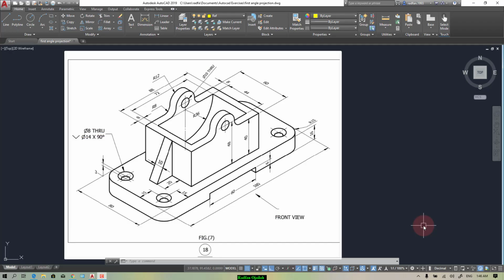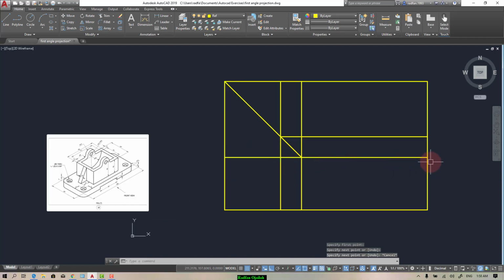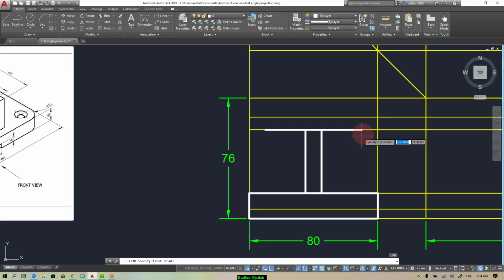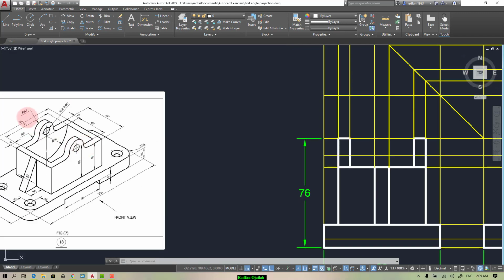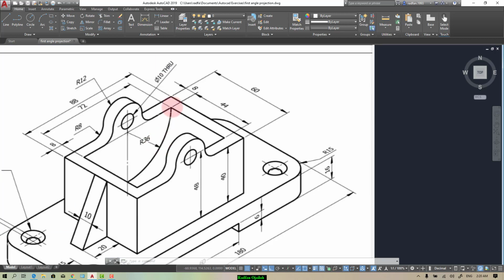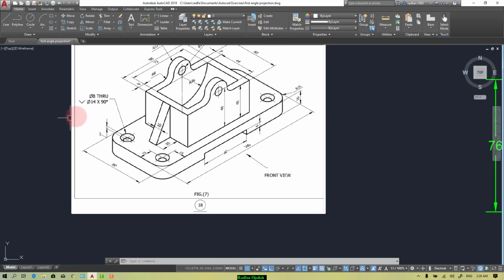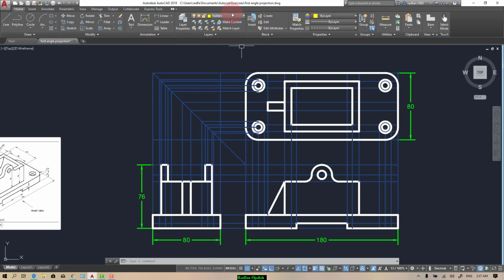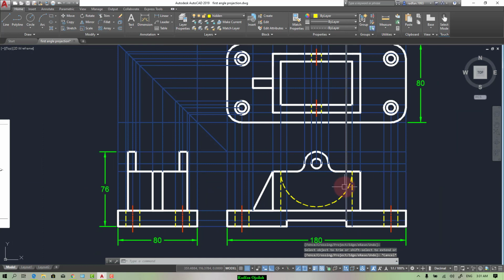Autocad first angle orthographic projection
Autocad first angle orthographic projection drawing exercise. This video shows you how to draw an isometric drawing  in the first angle view

autocad isometric drawing,
autocad isometric circle,
autocad isometric dimension,
autocad isometric projection,
autocad isometric view,
autocad isometric arc,
autocad isometric ellipse,
autocad isometric drawing exercises,
autocad isometric projection tutorial,
autocad isometric tutorial,
autocad isometric annotation,
autocad isometric basic,
autocad isometric blocks,
autocad isometric drawing basics,
autocad isometric circle tutorial,
autocad isometric circle dimensions,
autocad isometric commands,
autocad isometric cylinder,
isometric drawing in autocad civil,
isometric drawing circle autocad,
autocad isometric view command,
isometric circle autocad 2018,
isometric command in autocad in hindi,
autocad isometric exercises,
autocad mechanical isometric drawing exercises,
autocad isometric fillet,
isometric drawing in autocad for beginners,
autocad isometric hatch,
isometric drawing in autocad in hindi,
autocad isometric in hindi,
isometric house drawing autocad,
isometric kitchen autocad,
isometric plumbing layout autocad,
autocad lt isometric drawing,
autocad isometric mode,
autocad mechanical isometric drawing,
autocad mep isometric drawing,
autocad mac isometric,
isometric drawing on autocad,
autocad isometric to orthographic,
isometric circle on autocad,
autocad isometric practice drawings,
autocad isometric polygon,
autocad isometric piping symbols,
autocad plant 3d isometric,
isometric plan in autocad,
isometric rectangle autocad,
rotate isometric autocad,
autocad isometric snap,
autocad isometric text tutorial,
autocad isometric tutorial pdf,
autocad isometric text and dimension,
autocad isometric tools,
autocad piping isometric drawing tutorial,
autocad isometric drawing tutorial in hindi,
isometric drawing using autocad,
autocad isometric view to 2d,
autocad isometric view shortcut,
isometric view in autocad 2018,
autocad 3d isometric view to 2d,
isometric view in autocad 2017,
isometric view in autocad 2019,
isometric view in autocad 2016,
isometric view in autocad 2007,
isometric drawing with autocad,
autocad 2d isometric drawing,
isometric drawing in autocad 2018,
autocad 2d isometric tutorial,
autocad 2013 isometric drawing,
autocad 2020 isometric drawing,
autocad 3d isometric drawing,
isometric 3d autocad,
autocad 3d isometric tutorial
autocad orthographic drawing,
autocad orthographic drawing exercises,
autocad orthographic projection,
autocad orthographic projection tutorial,
autocad orthographic drawing tutorial,
autocad orthographic projection tutorial in hindi,
autocad orthographic to isometric,
autocad orthographic view,
autocad orthographic projection pdf,
autocad plant 3d orthographic drawing,
orthographic projection in autocad in hindi,
autocad 2017 tutorial orthographic layouts,
orthographic projection on autocad,
orthographic projection autocad 2019,
orthographic projection in autocad 2007